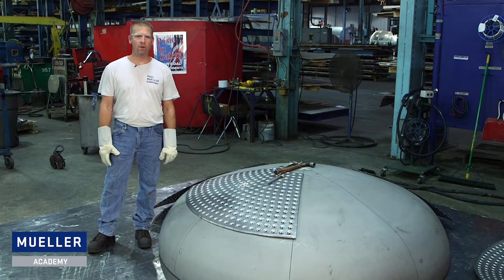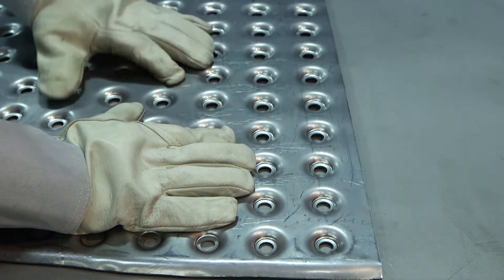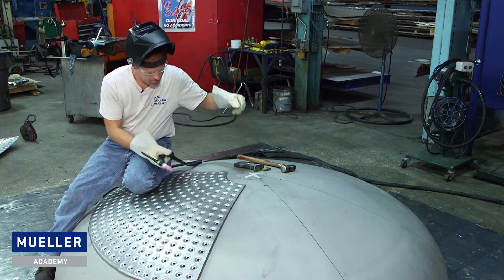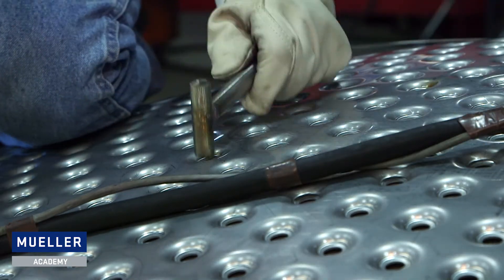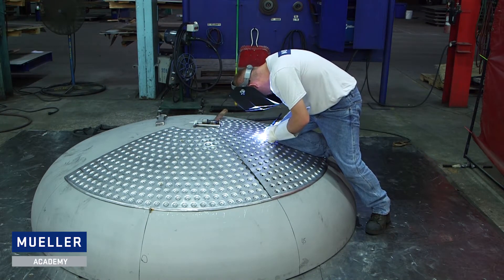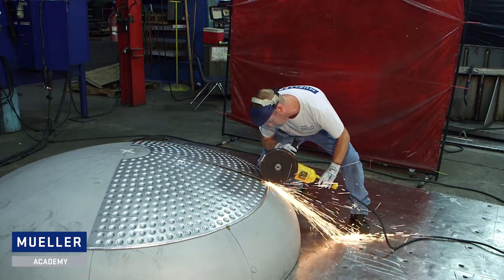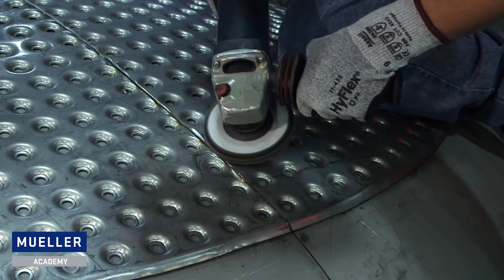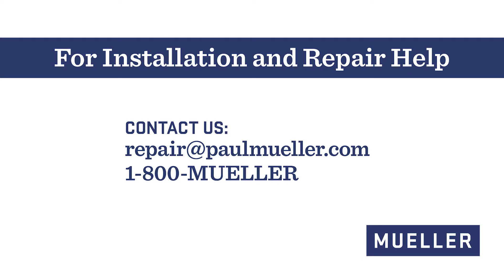How to Install Dimple Plate on a Tank Head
Dimple plate is a great way to heat or cool the contents of your tank but it can be tricky to install on a tank head.  Let us show you how to navigate all critical tasks and complete a successful install.

Talk with one of our experts about your tank fabrication needs